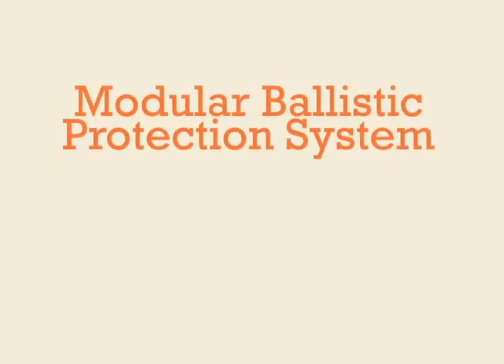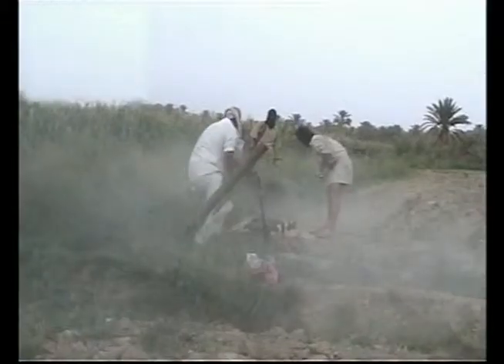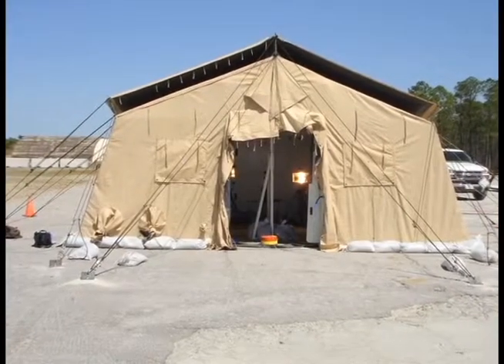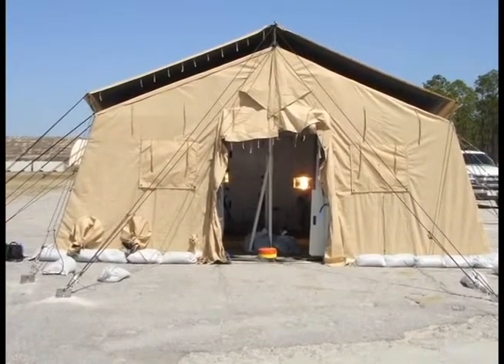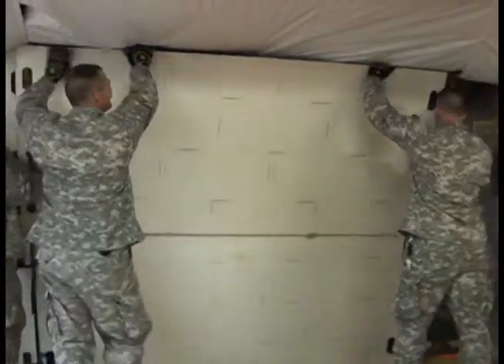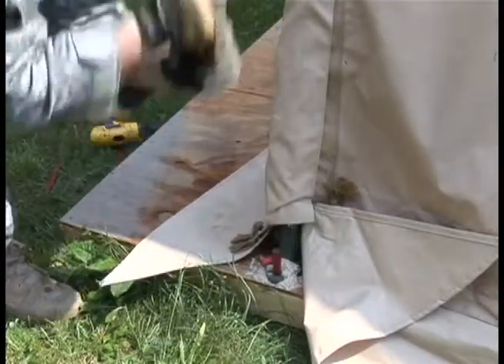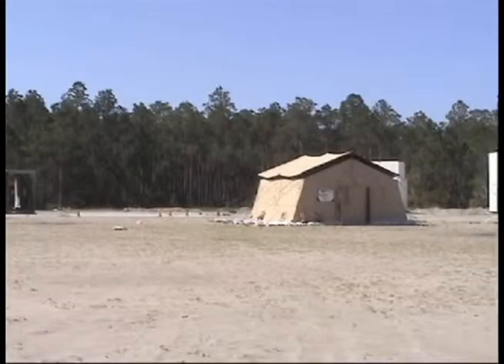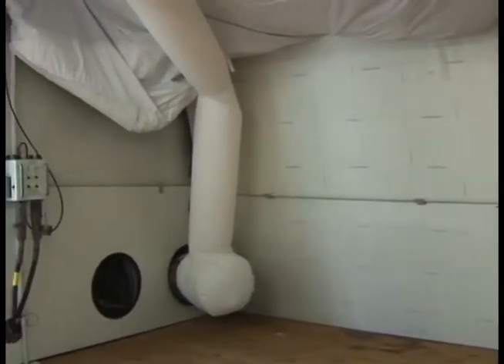UMaine Modular Ballistic Protection System (MBPS)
MBPS is a quickly erectable, re-deployable and lightweight ballistic protection system. MBPS provides ballistic protection for personnel and equipment in expeditionary base camps where mobility and rapid deployment requirements prevent the immediate use of heavyweight systems like sandbags and concrete barriers. MBPS requires no tools to up-armor a standard issue 20 ft x 32 ft tent and can be deployed in less than 30 minutes with 4 soldiers